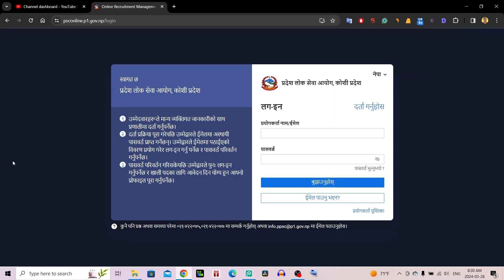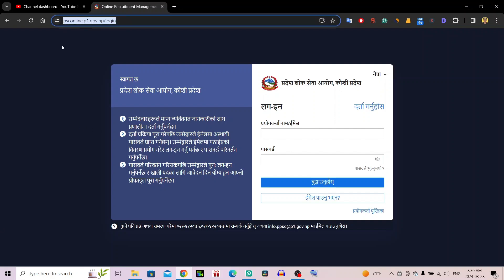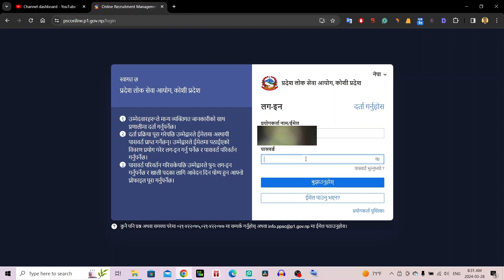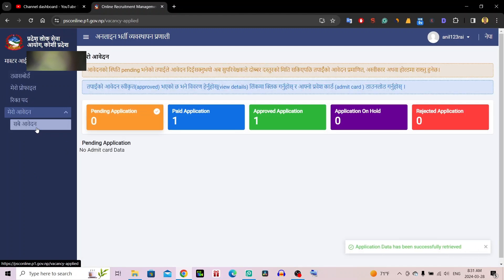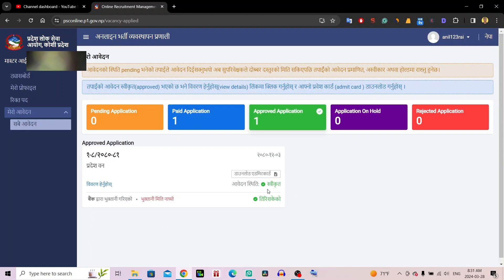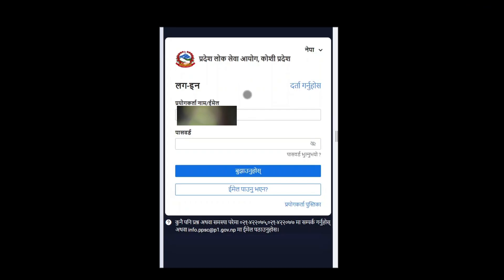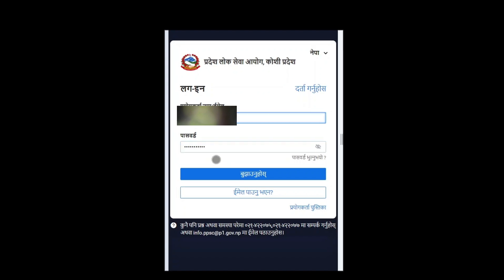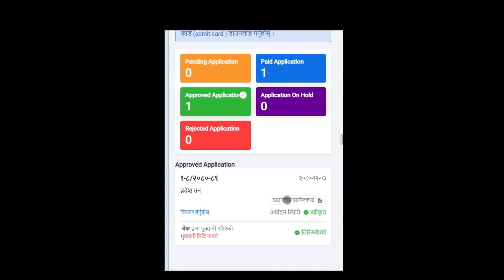How to download and Print Koshi Pradesh Banrakshak Admit Card Professionally from Mobile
Video Topic : "How to download and Print Koshi Pradesh  Banrakshak Admit Card Professionally from Mobile"
in this vdeo you will get the idea to print Koshi Pradesh BanRakshak Admit Card professionaly. tapai harule pani froest gurad ko admit card professionaly print garna chahnu hunchha bhane yo video ekdamai useful hunehcha.

Hello, welcome to you all. It's me Drishya Dipshali. I am passionate about music and technology. I love to share my knowledge with people and love to learn new things. There are lots of lack of good software-related tutorials on the internet. That's why I am going to create some videos and my aim is to help people who are not able to go to expensive computer institutes of a lack of money. I will be very glad If someone gets some help through my videos. Now I have a mission to make more aware of the technology. Thank you !!

Jay Nepal !!